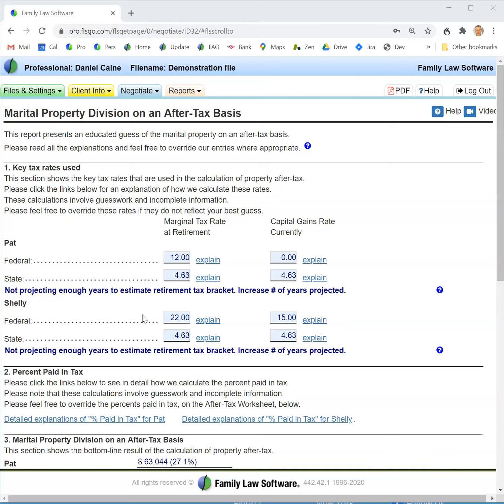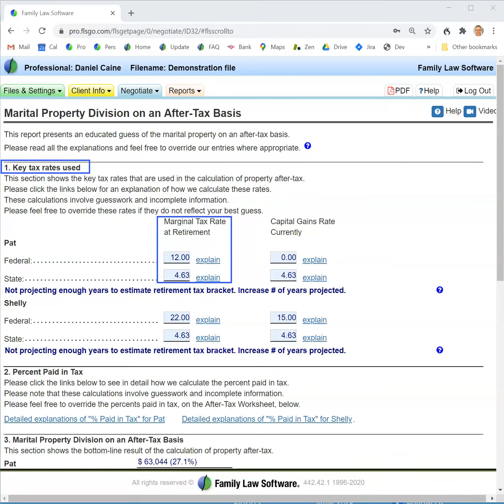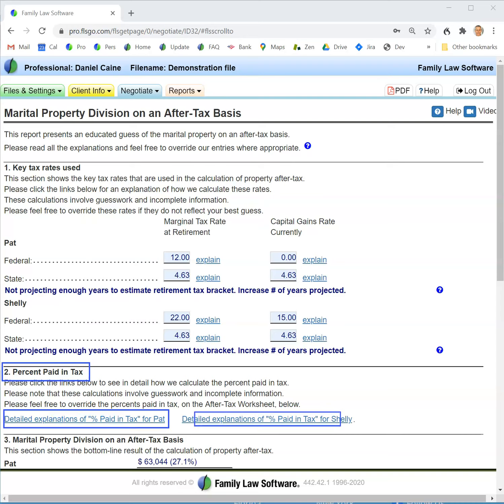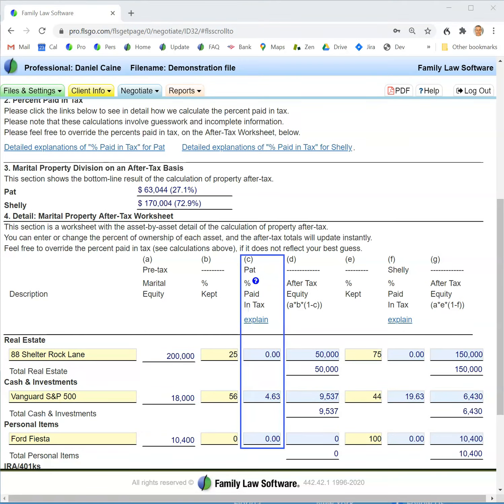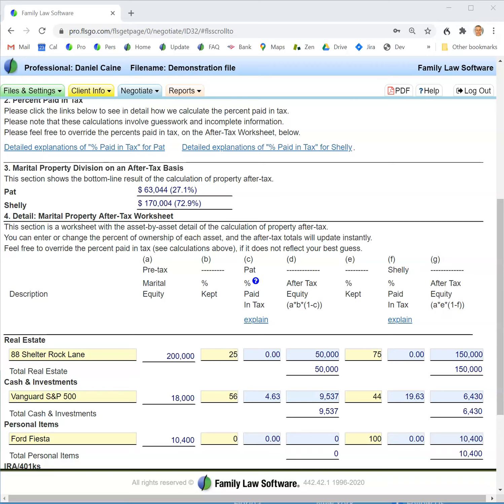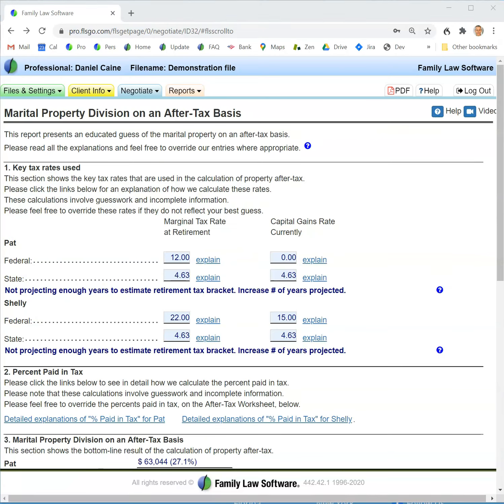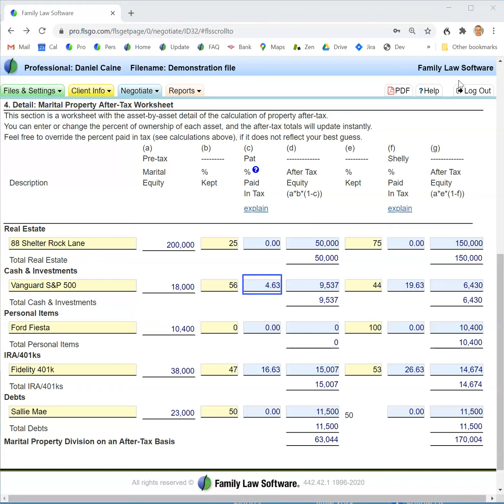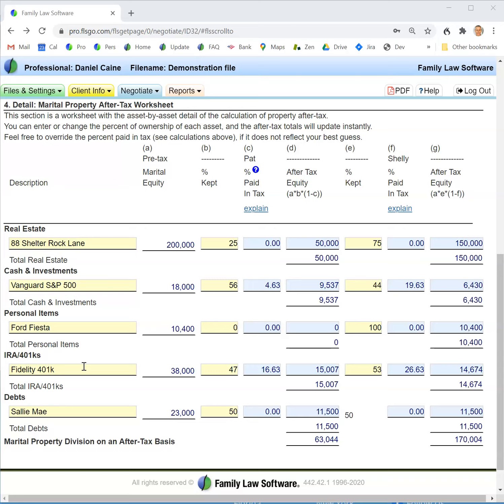Negotiation Tools - Tax-Effected Property Division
Family Law Software is unique in offering the ability to divide the parties assets on a tax-effected basis. This enables you to compare retirement assets and nonretirement assets on an apples-to-apples basis. Because there are so many assumptions needed, this is more of an art than a science. This video explains how to do it using Family Law Software.